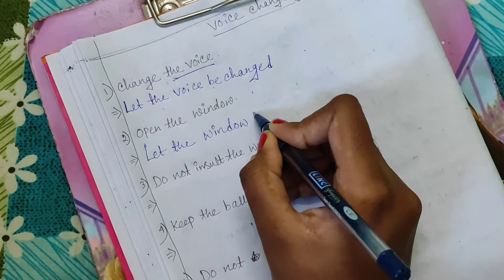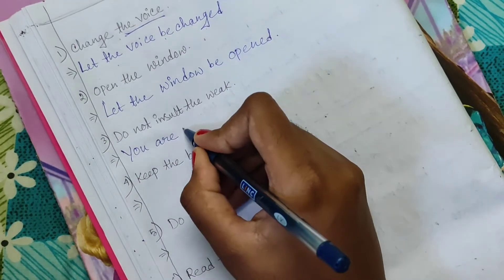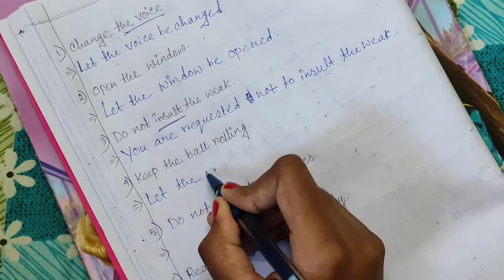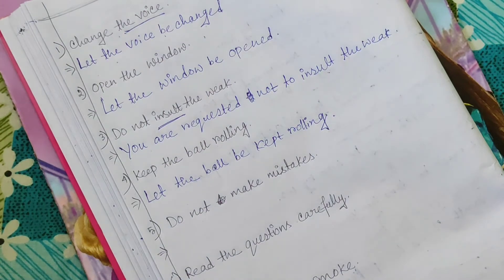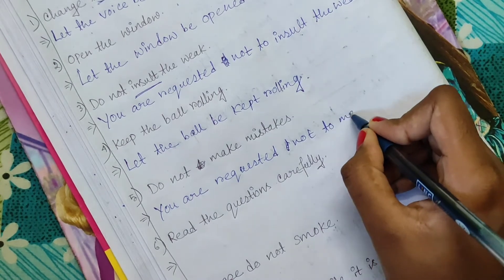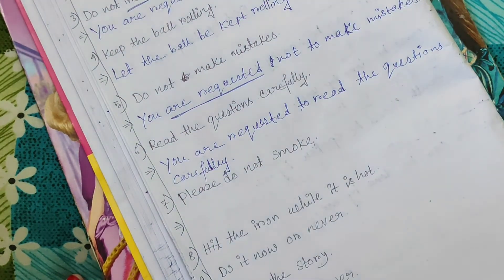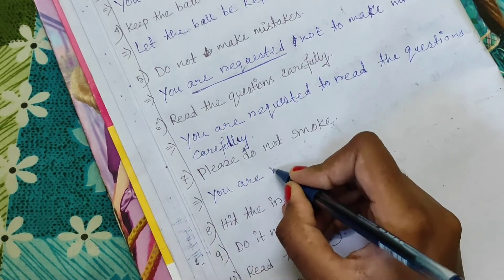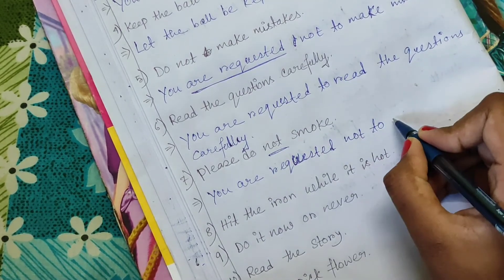Voice Change Practice Video Part 4| With Homework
Hello Everyone, I am Rima and today in this video I am going to share Voice Change.